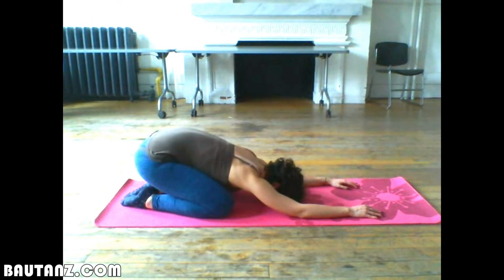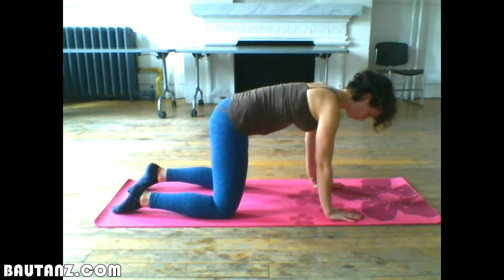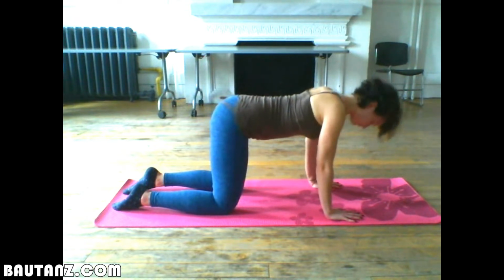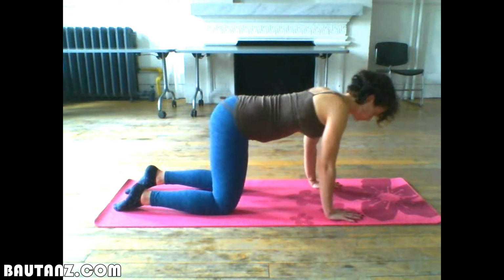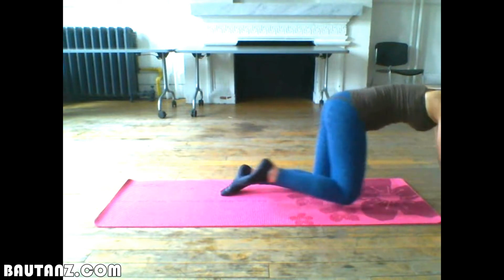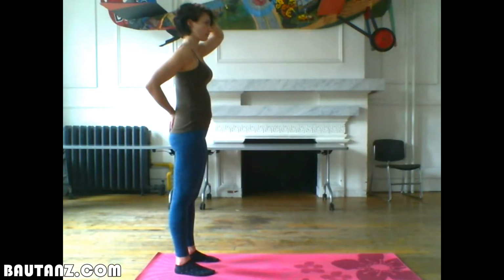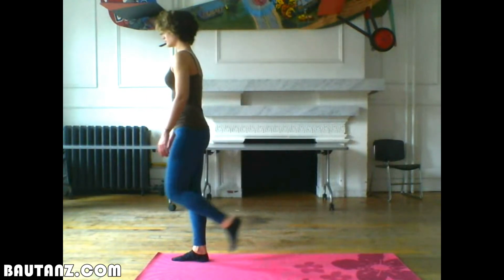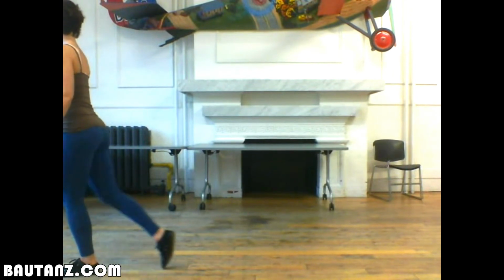1 MORE EXERCISE TO SMOOTHEN OUT YOUR TANGO WALK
Biomechanics is how our body was meant to move. Explore it off the dance floor to gain smoothness, control, fluidity, elegance on the dance floor...

This beautiful sketch in the beginning...?